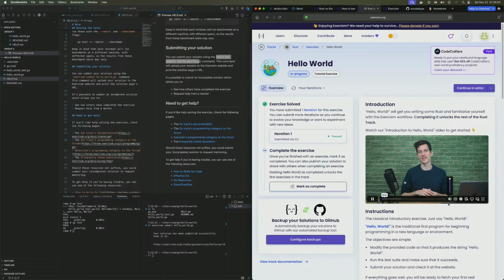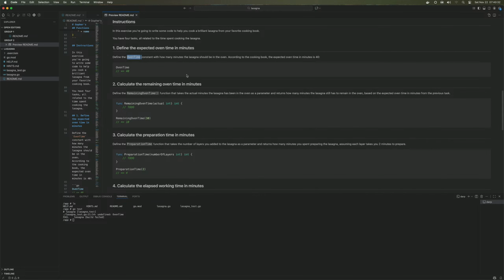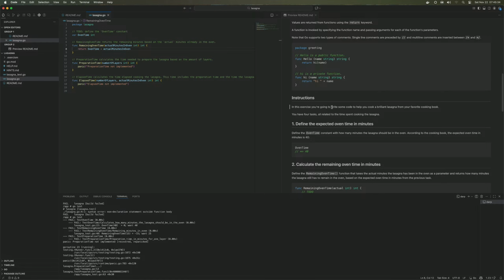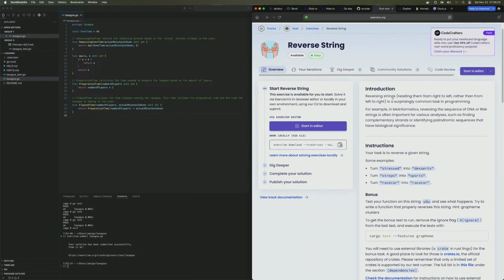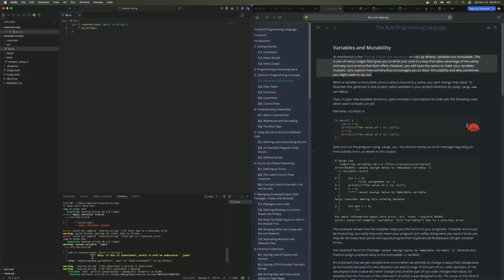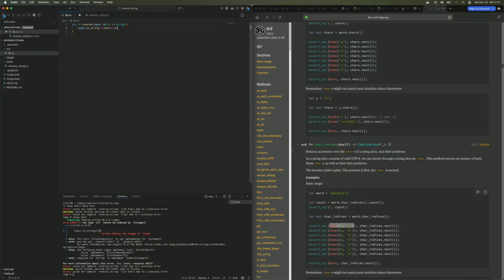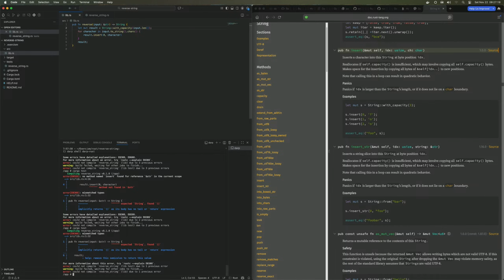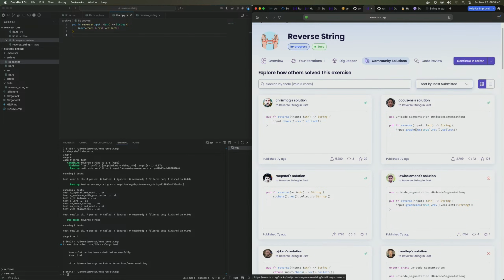Go and Rust Exercisms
Just making my way through Go and Rust Exercism course